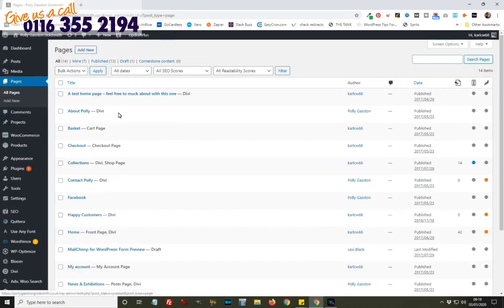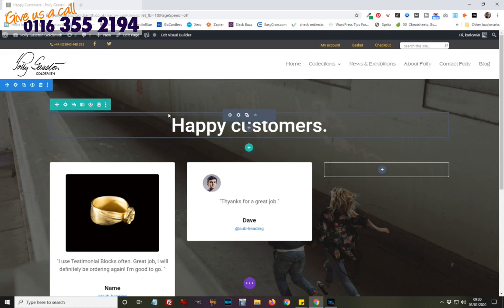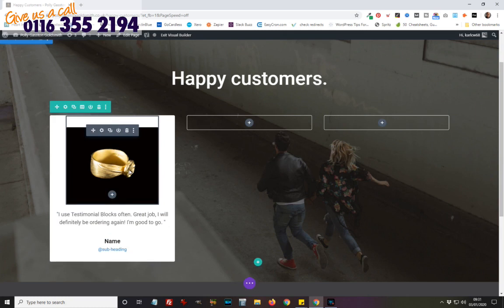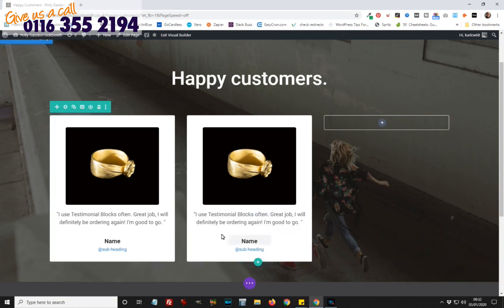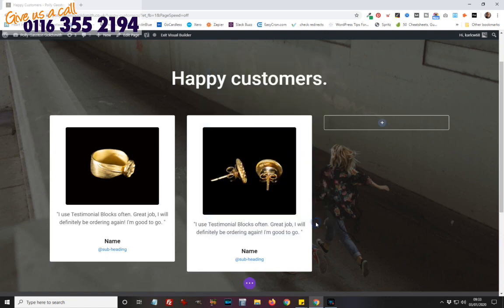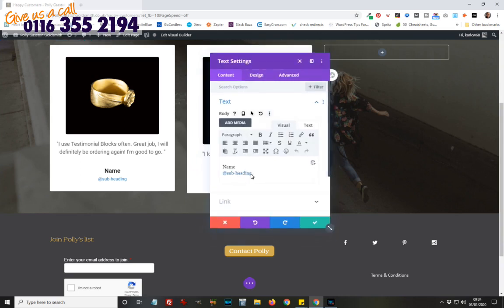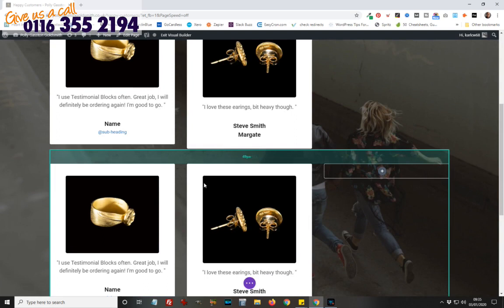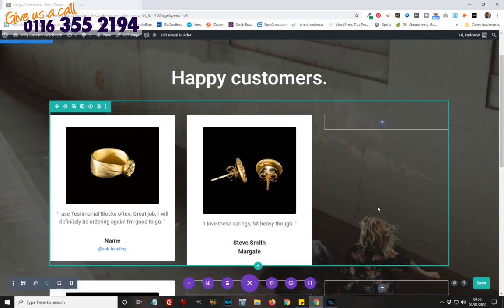Editing and duplicating content items with Divi theme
Divi theme is a great way to build and manage a website and here you'll learn how to edit and duplicate content modules on a live Divi client site.

Managing content can be a bit of a skill but the Divi theme makes it easy, even if you're not that techie.

Here we'll show you to duplicate and edit content on a live client site as they create their testimonial page.

Key points:
~ backup your website before you start
~ don't be afraid to try this stuff (it's unlikely that you'll break the software)
~ make sure you save your page when you're done